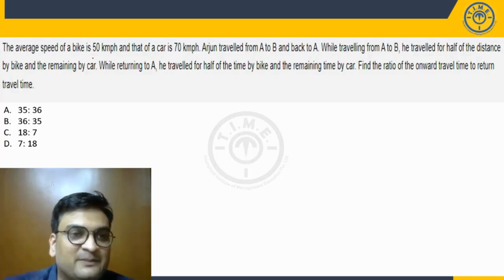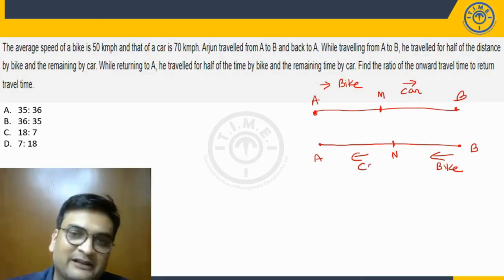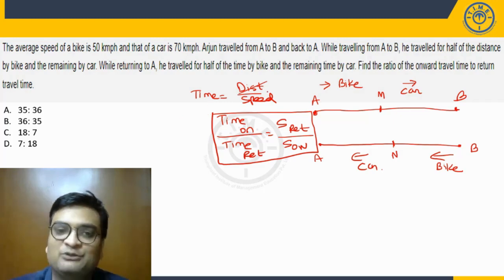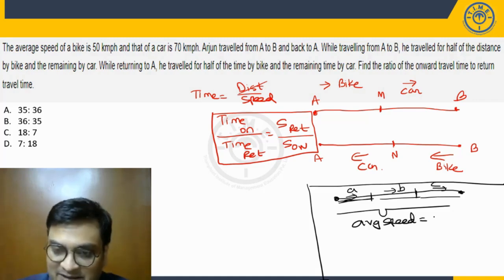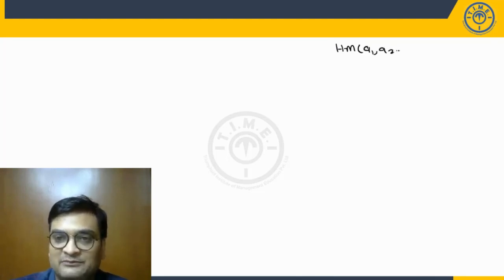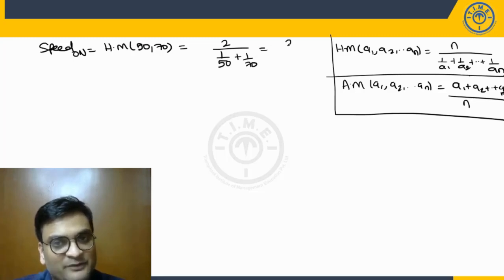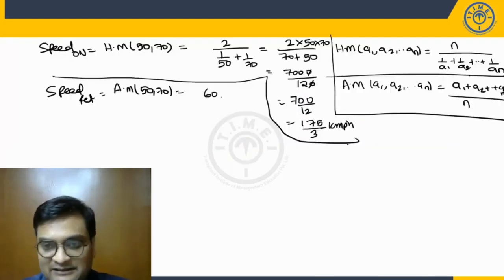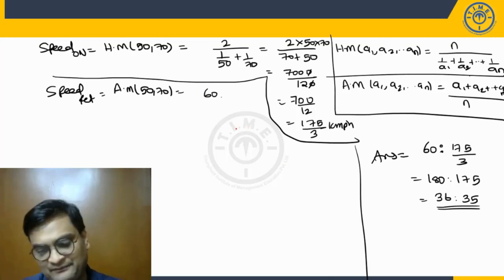Quant Questions - CAT Level Difficulty - Time & Distance - Average Speed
In this video learn to solve the questions based on average speed under Time and Distance topic. Helpful for the students preparing for CAT, other MBA entrance exams and various competitive exams.

✅ Comprehensive Study Material:Access high-quality content tailored to your exam needs.

MBA: CAT, XAT, MAT, SNAP, NMAT, IIFT, OMET
Engineering : JEE Main, JEE Advanced, GATE
Medical : NEET
Law : CLAT, AILET
Government Job Exams: SSC CGL, Bank PO, RRB, IBPS, RBI
Undergraduate Programs: IPMAT, CUET
State-Level Exams: AP ICET, TS ICET